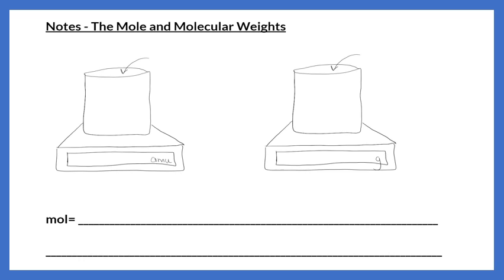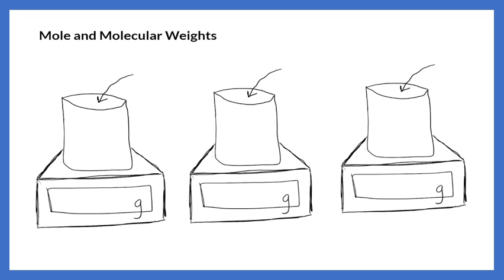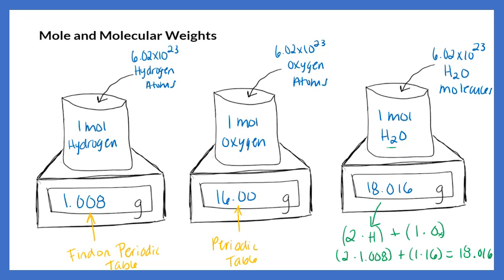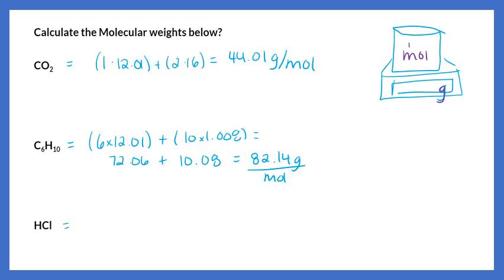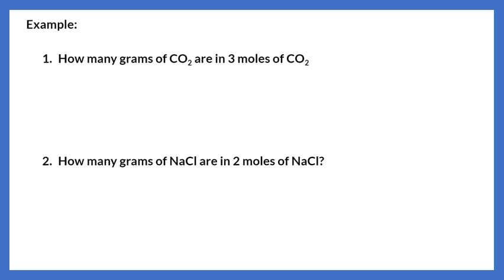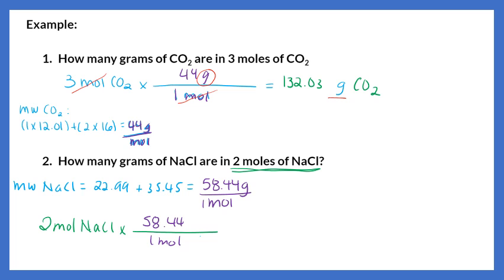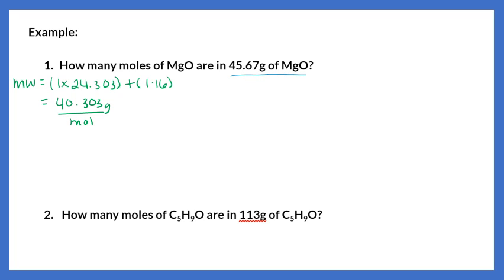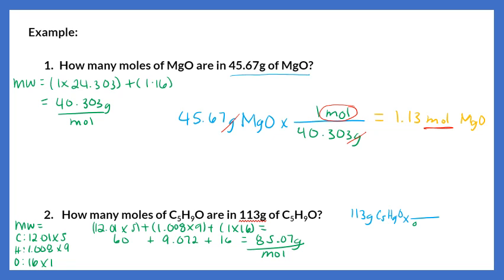Chapter 7.3 The Mole and Molecular Weights Notes Video